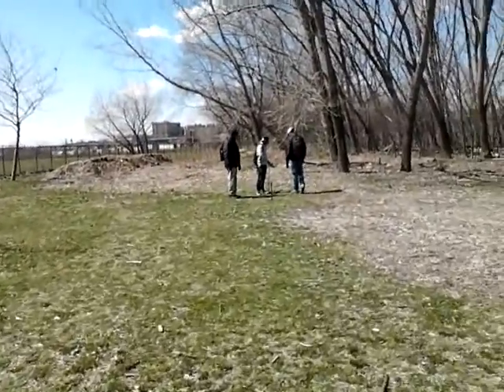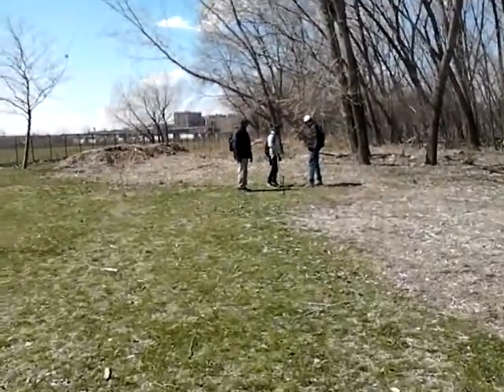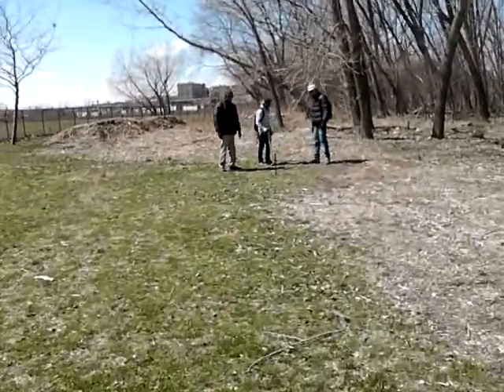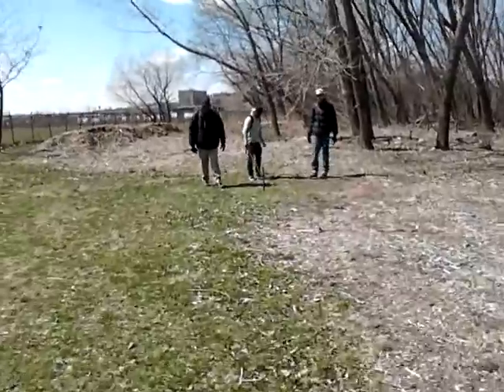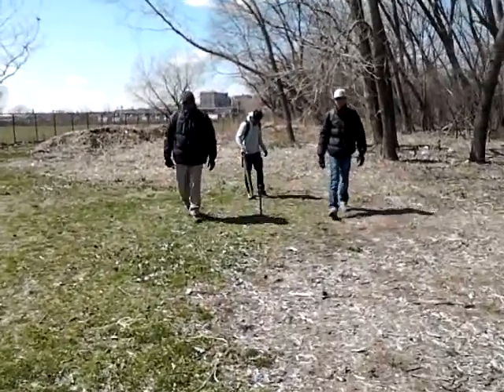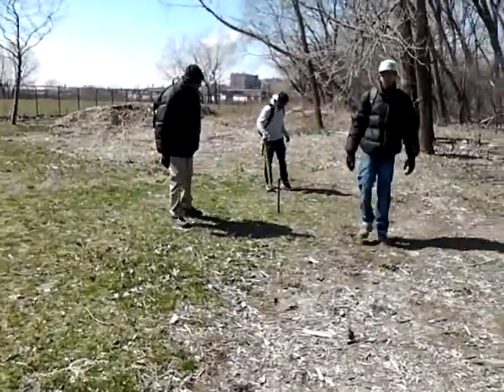April 3, 2013 11:58 AM